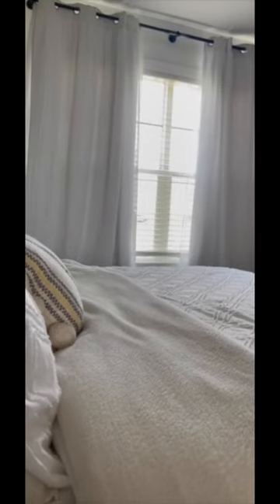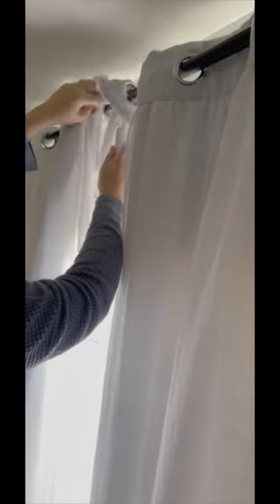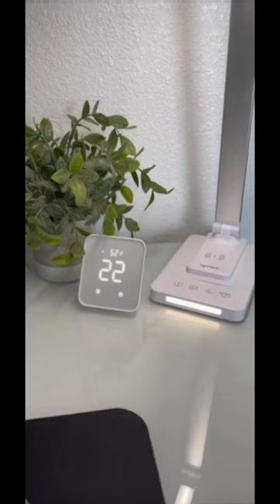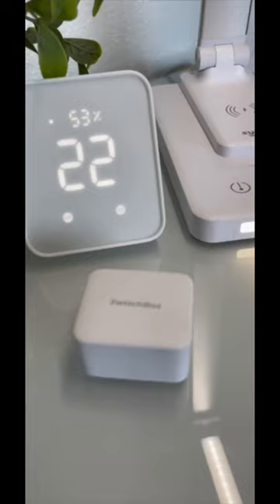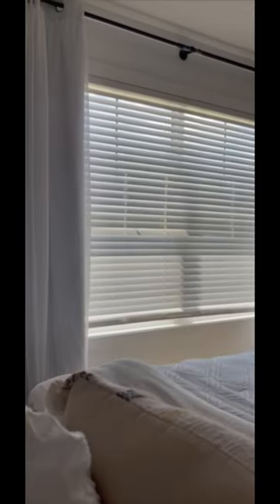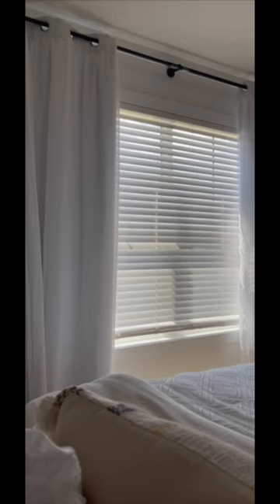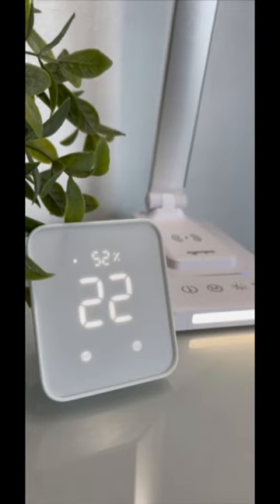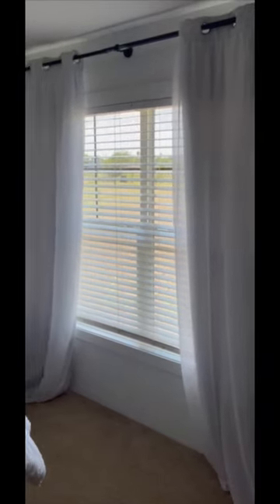Loving this new SwitchBot curtain 3! switchbot ​@switchbot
Offer valid until November 30th.